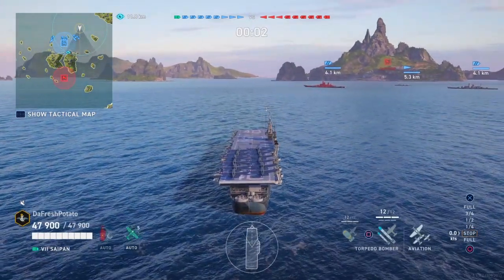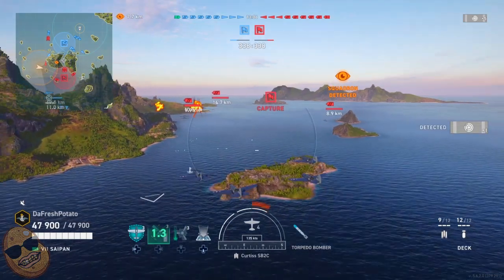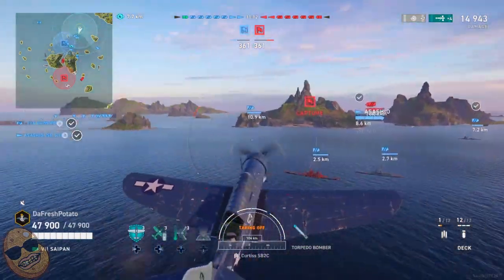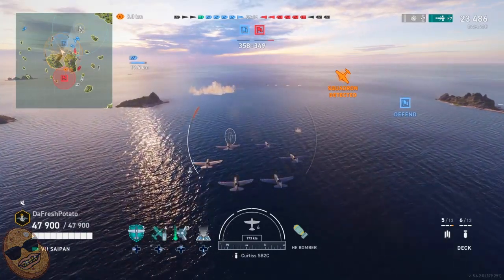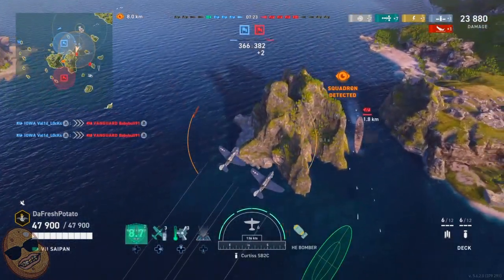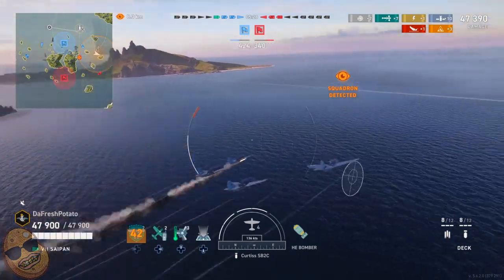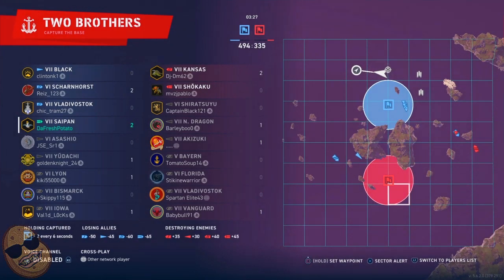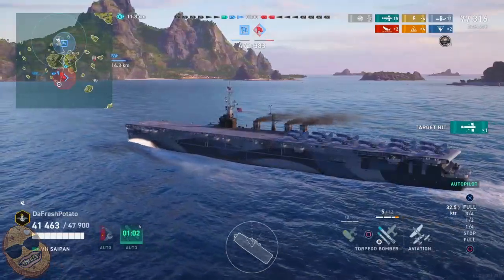World of Warships: Legends | Do Your Job | USS Saipan Gameplay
In this video we DO OUR JOB as aircraft carrier;  hunt and spot the destroyers. Teaching new aircraft carrier players the benefits of hunting for destroyers.